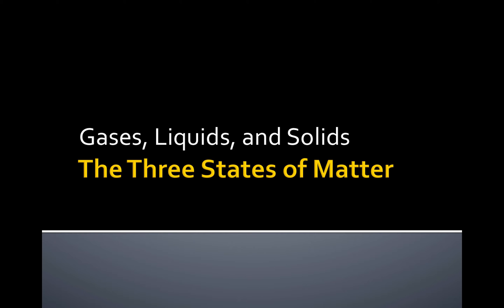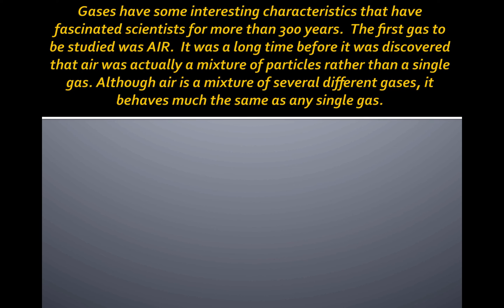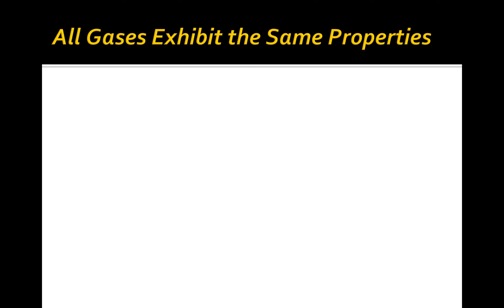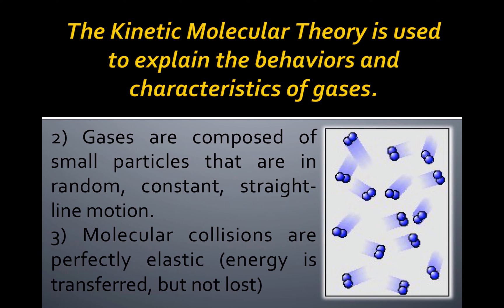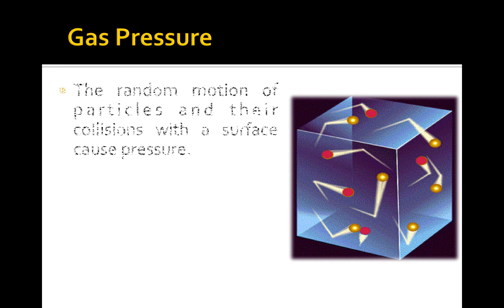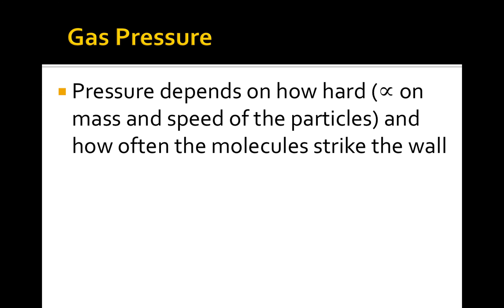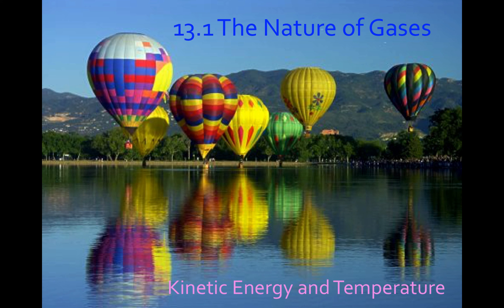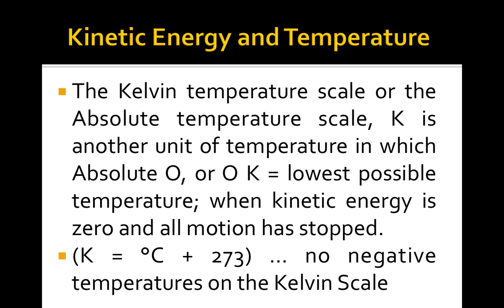KMT and Gases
How Kinetic Molecular Theory helps explain the nature of gases.  Chapter 13 in textbook.